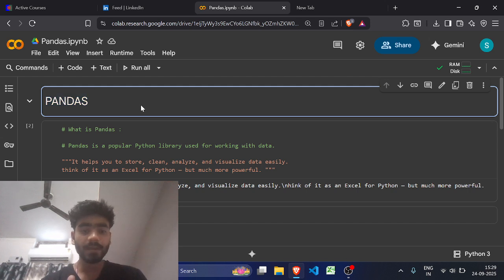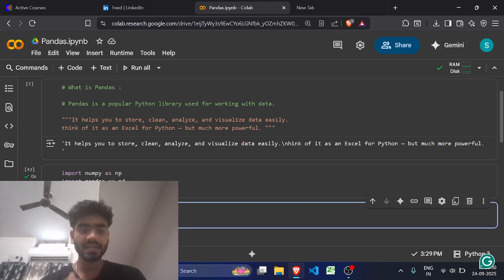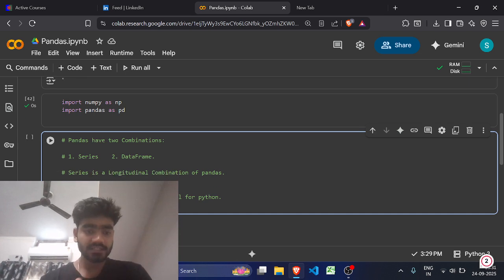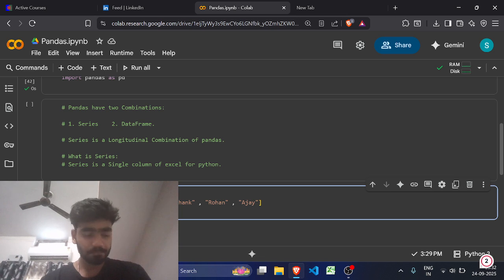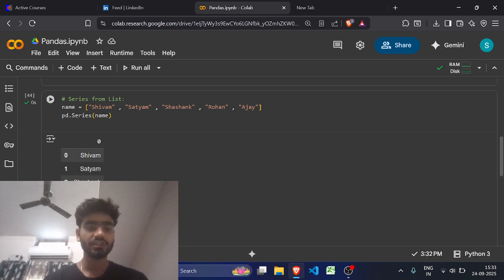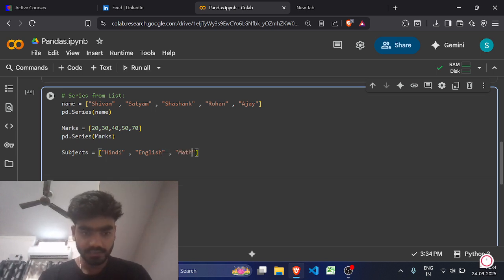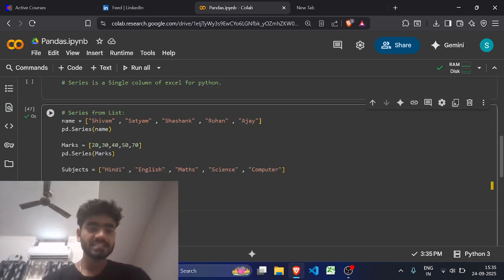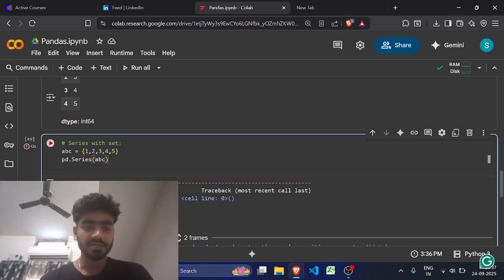Pandas of Python(Library): Data Analyst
Pandas is a powerful, open-source Python library for data manipulation and analysis, providing fast, flexible, and expressive data structures like DataFrames (tables) and Series (columns) to handle structured data easily. It's essential for cleaning,